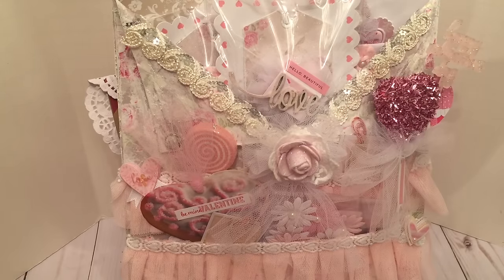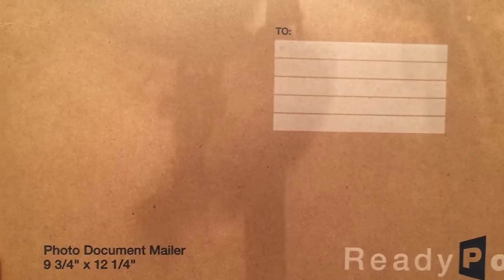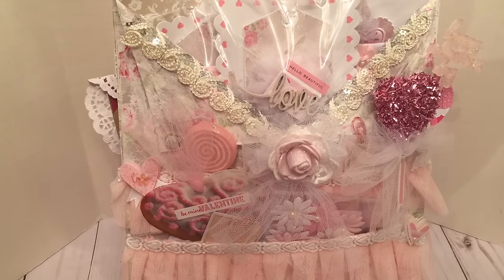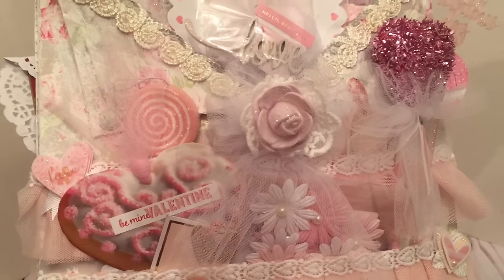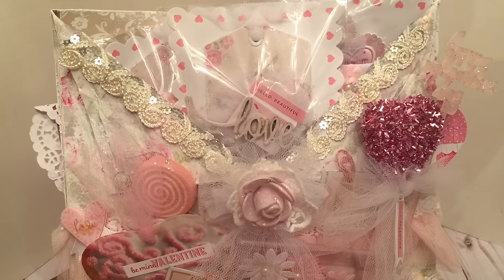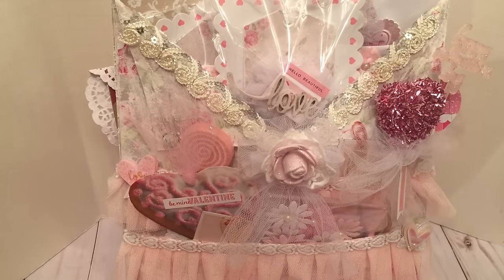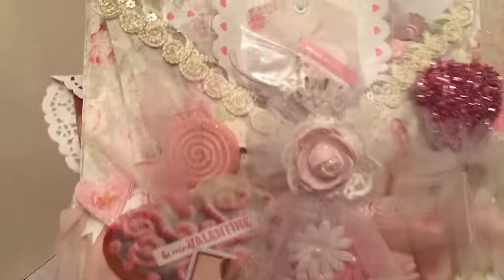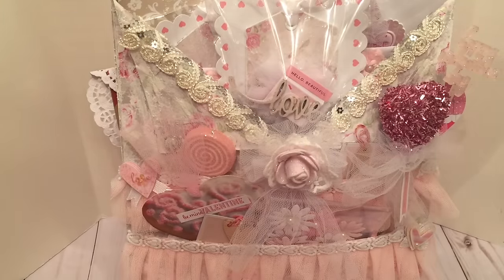Shabby is Chic Boutique/Loaded Envelope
In this video, I share my first design team project for Shabby is Chic Boutique.
If you love shabby chic then this is the store for you.